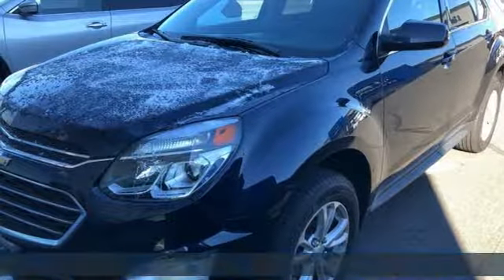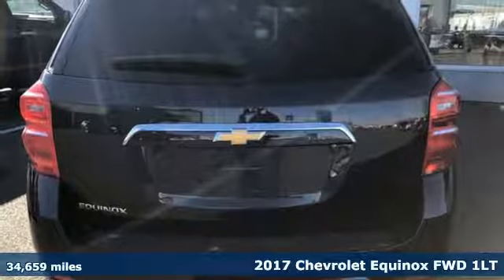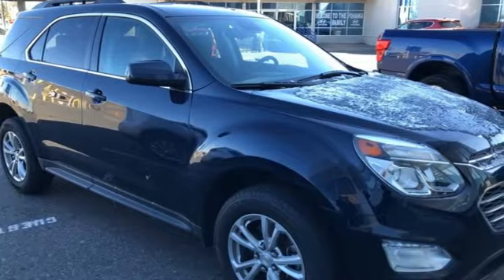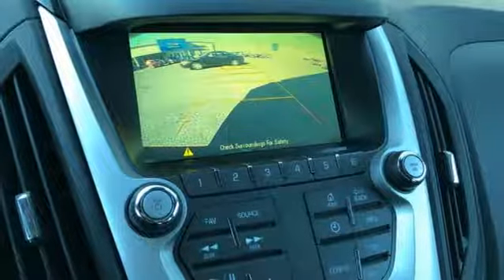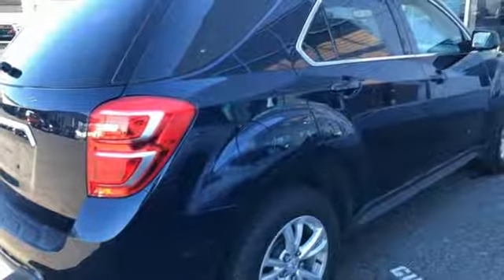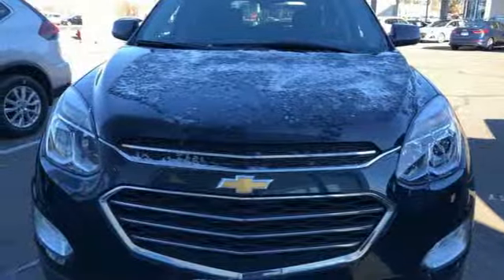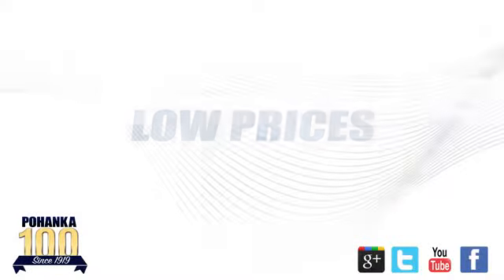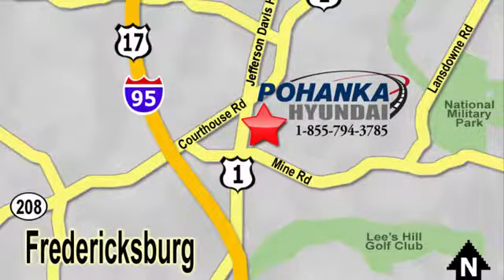Used 2017 Chevrolet Equinox Fredericksburg VA Richmond, VA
Year: 2017
Make: Chevrolet
Model: Equinox
Trim: LT
Engine: 2.4L 4-Cylinder SIDI DOHC VVT
Transmission: Automatic
Color: Blue
Interior: jet black
Mileage: 34659
Stock #: 19X006
VIN: 2GNALCEK6H1615540
CARFAX One-Owner. Clean CARFAX. Certified. Blue (Dark) 2017 Chevrolet Equinox LT 1LT FWD Automatic 2.4L 4-Cylinder SIDI DOHC VVT LIFETIME POWERTRAIN WARRANTY.brbrHOME OF THE LIFETIME WARRANTY. Recent Arrival! 21/31 City/Highway MPGbrbrCertification Program Details: 2 Year/ 100,000 mile Limited Warranty Awards:br * 2017 KBB.com 10 Most Awarded BrandsbrWe make every effort to provide accurate information, please verify options and price before purchase, Pohanka is not responsible for errors or omissions. All vehicles subject to prior sale. Quoted price available on in-stock units only. All prices are exclusive internet prices only. Financing is subject to approved credit through designated lender. Price plus tax, tags, and dealer processing fee of $699.brbrReviews:brbr * Backseat has plenty of space and slides/reclines for added comfort; optional V6 engine provides quick acceleration; interior stays quiet at speed; rides smoothly on rough roads. Source: Edmunds

Address:
5200 Jefferson Davis Hwy